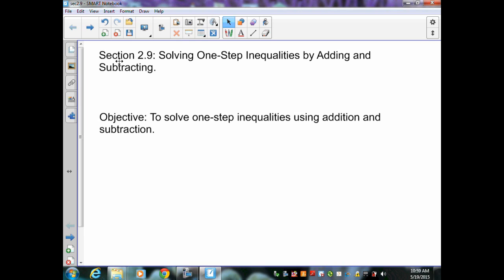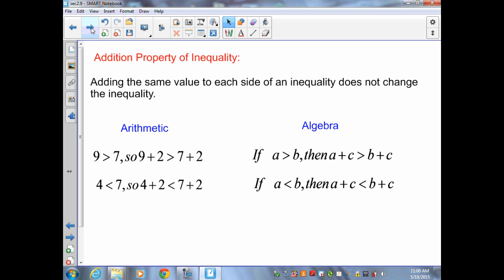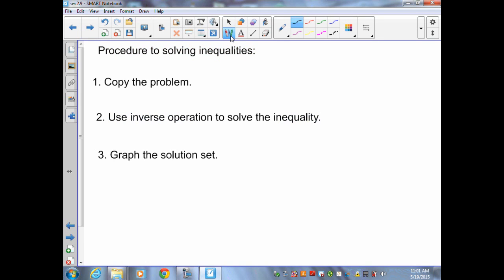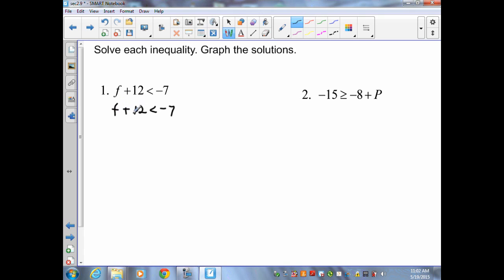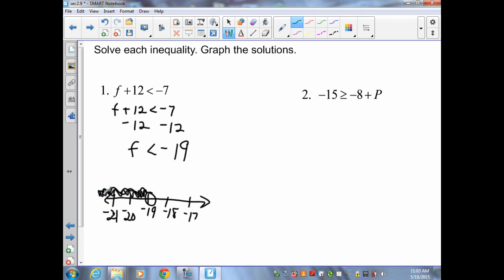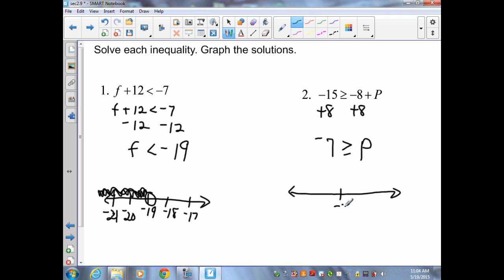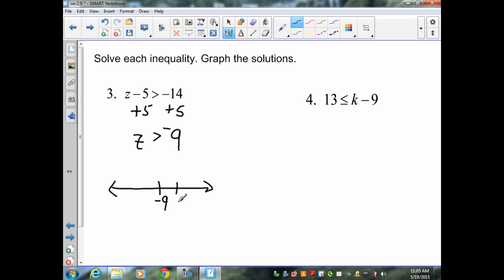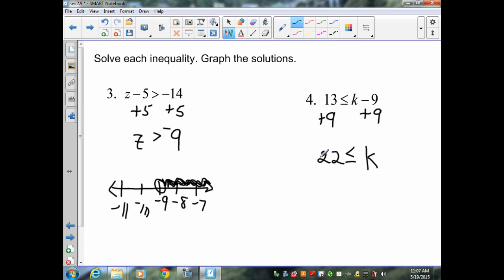sec2 9 Pre Algebra Solving One Step Equations and Inequalities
Solving one step inequalities by addition or subtraction.